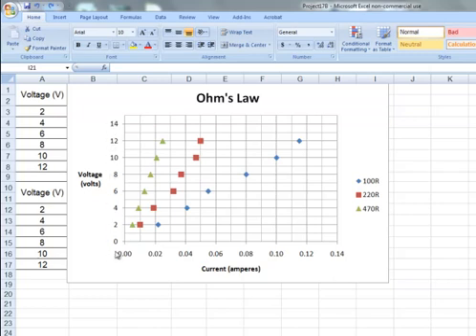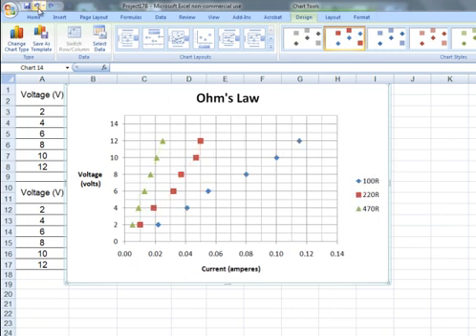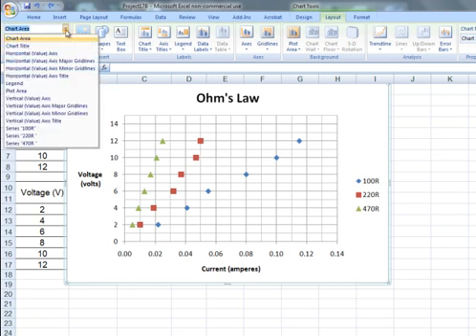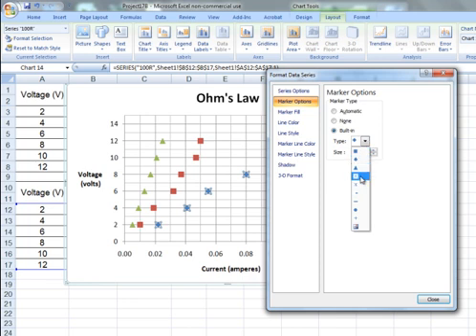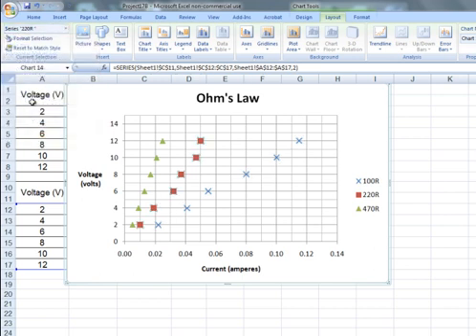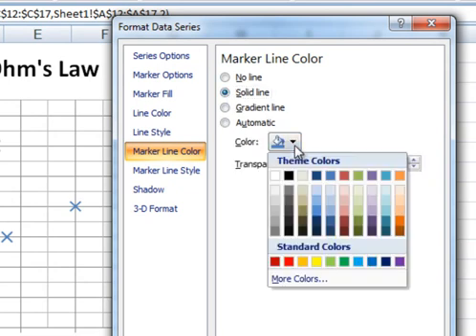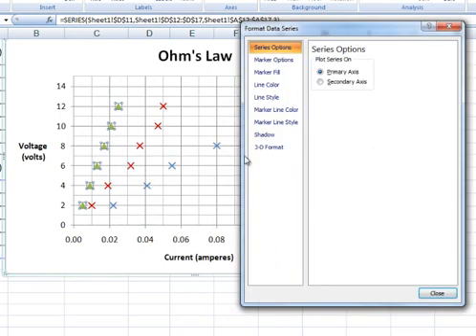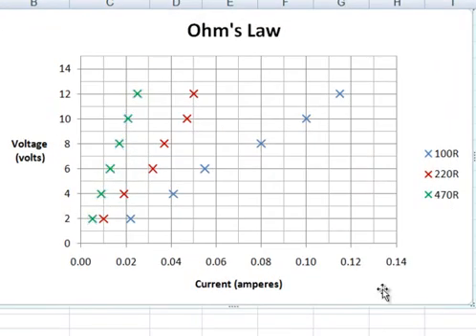PPMT TM5 Part 2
This demonstration shows some of the x-y scatter plot formatting options available in Excel 2007. The data point markers are changed from their default values to crosses.